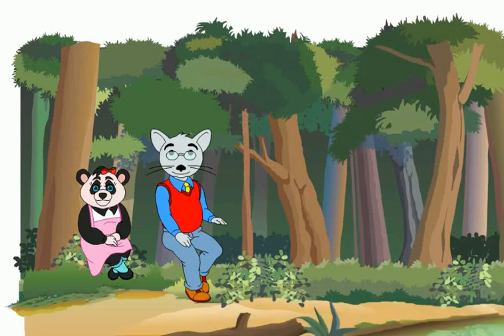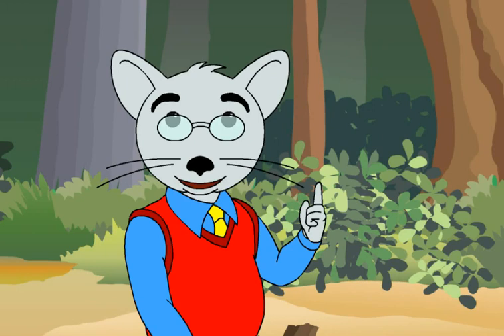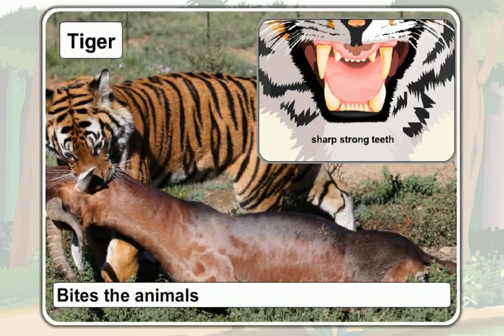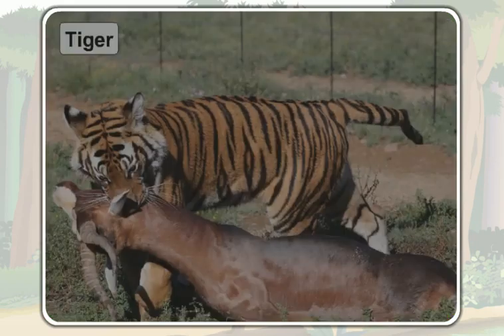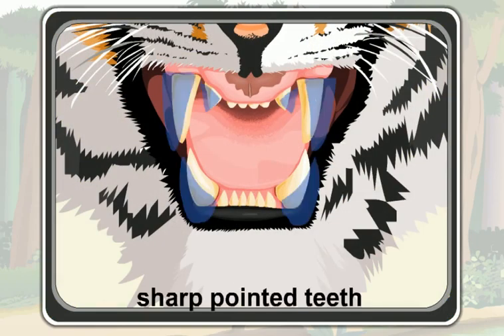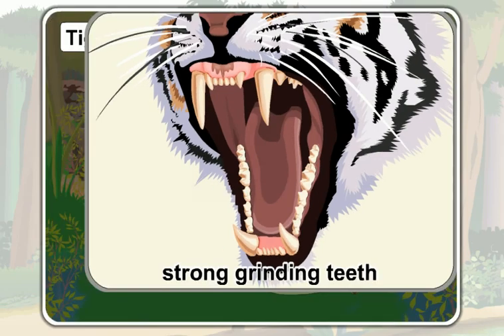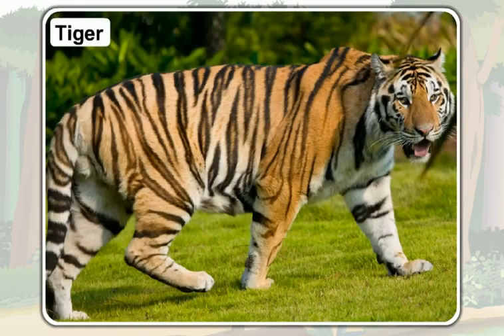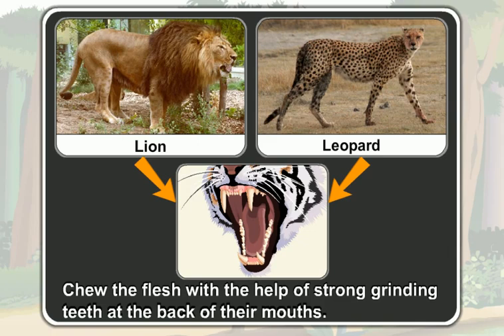23 Animals that tears and chew the flesh